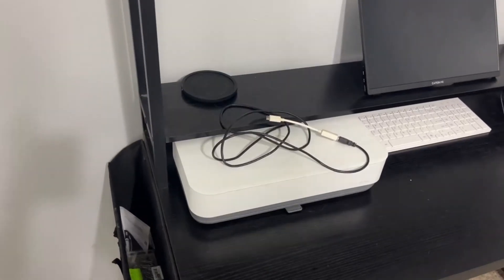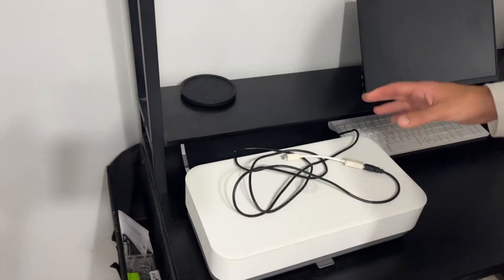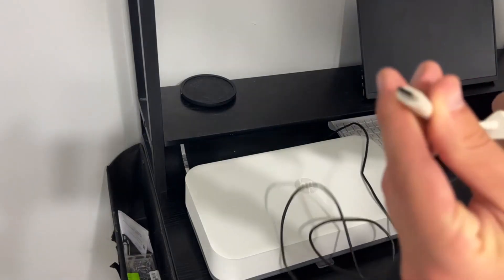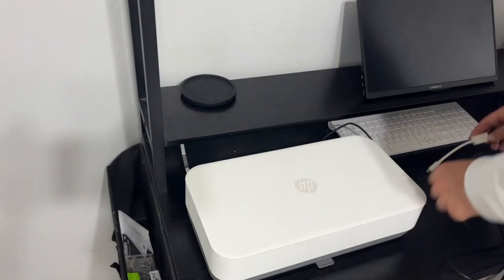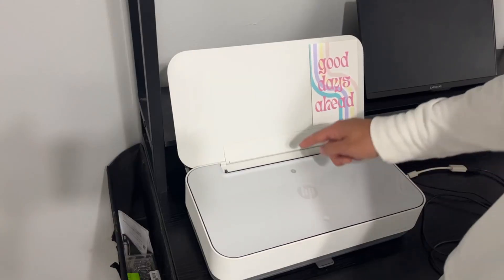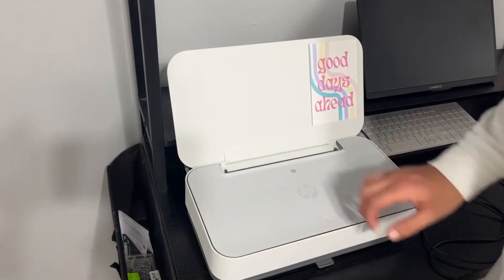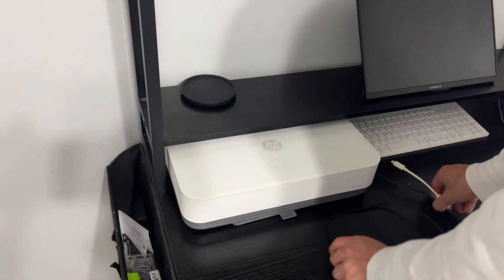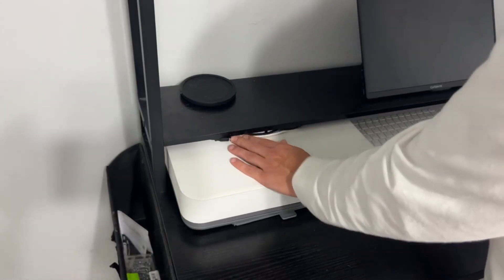HP Tango Smart Wireless Printer, Mobile Remote Print, Scan, Copy, HP Instant Ink Review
✅ Current Price & More Info (US)